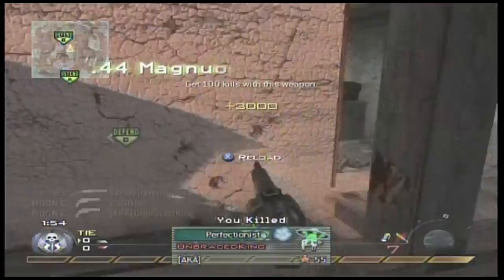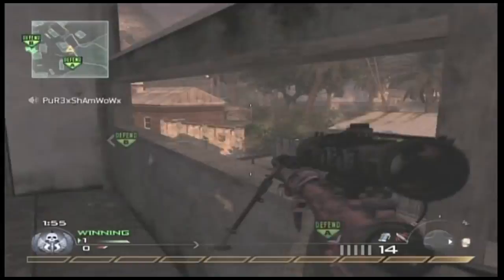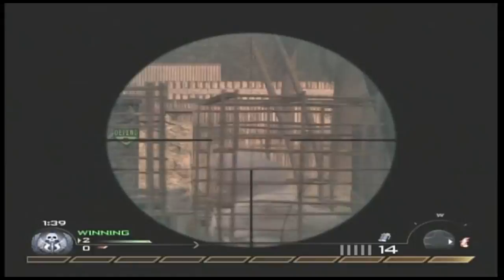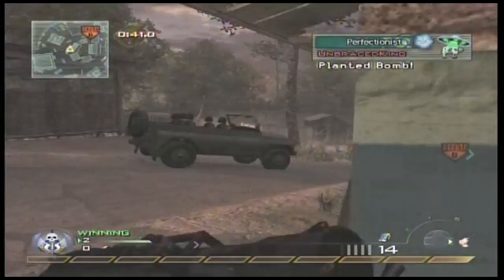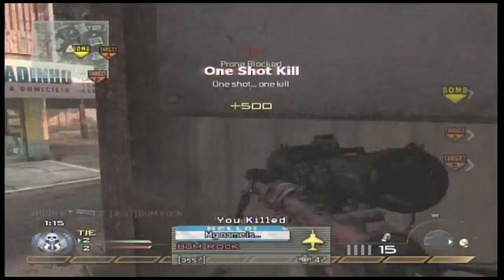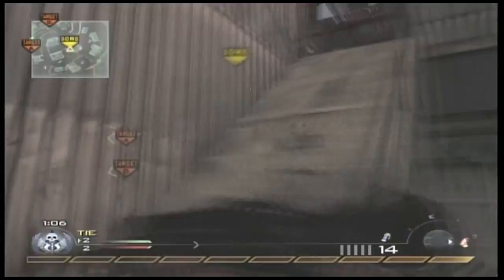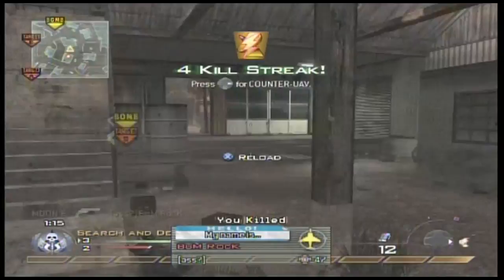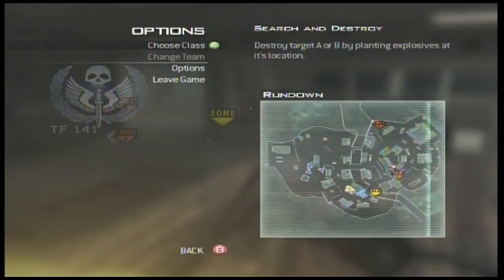13-4 MW2 How to Snipe S&D Rundown 1080p HD Commentary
hd commentary. also a 1080p test so nothing too special but some valuable tips